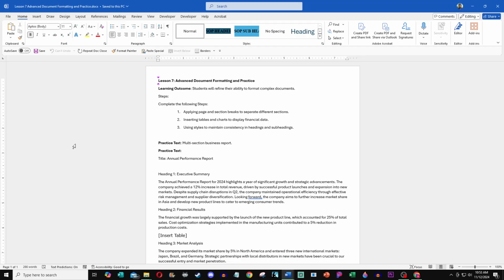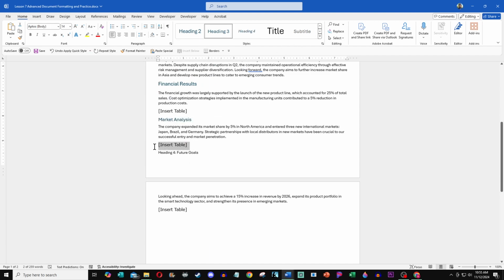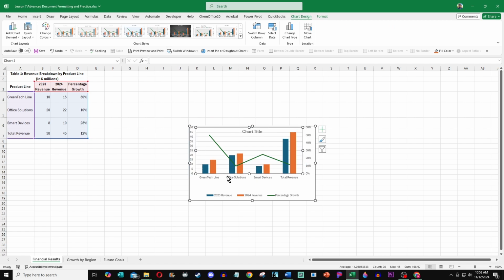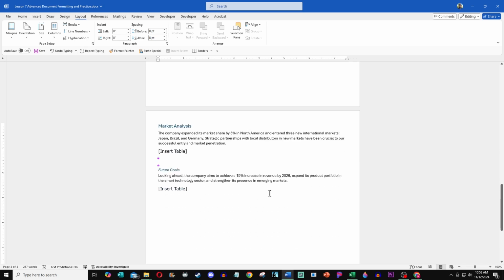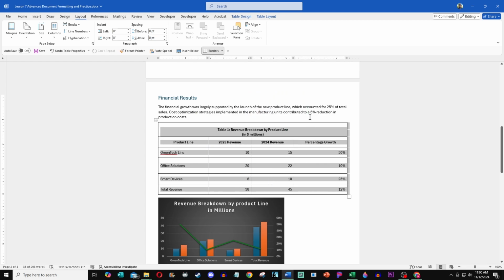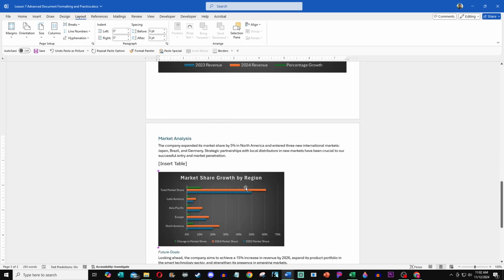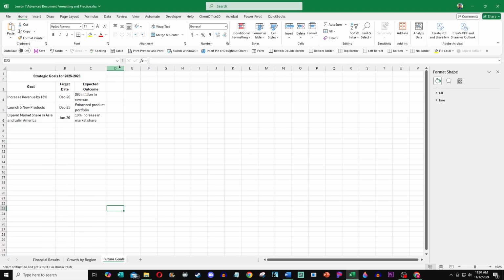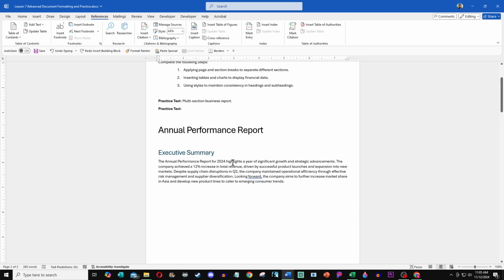Lesson 7 Advanced Document Formatting and Practice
Upload the appropriate documents.